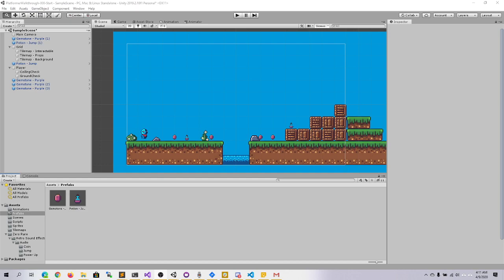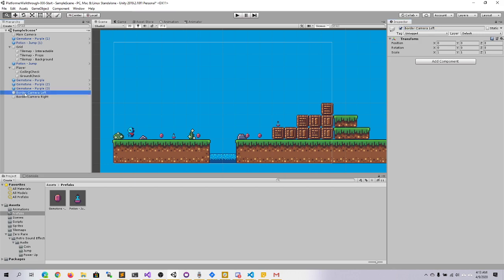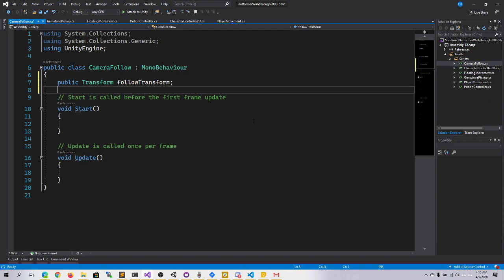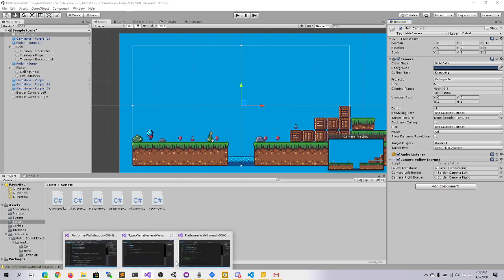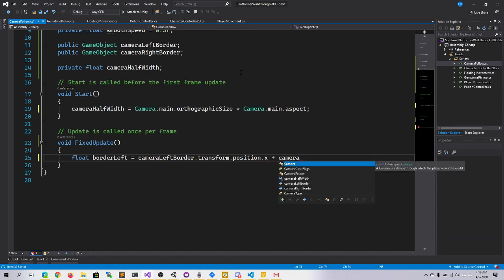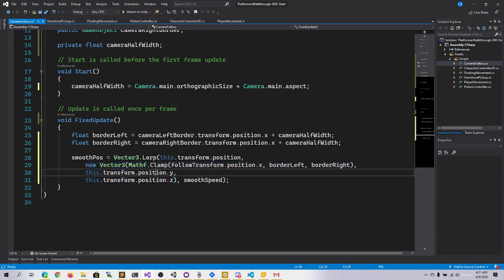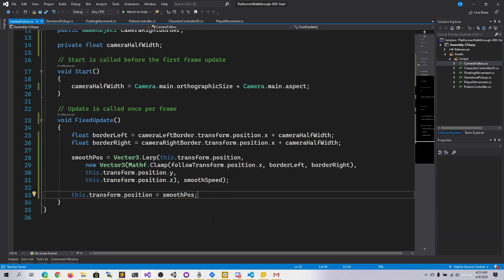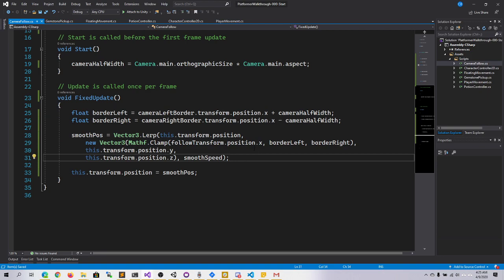Unity 2019 Platformer Tutorial 009 - Camera Follow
In this video, we will define the left and right most edges of our level and setup our camera to follow the player, while keeping its view confined within those two borders.